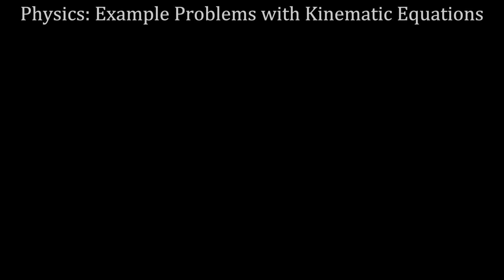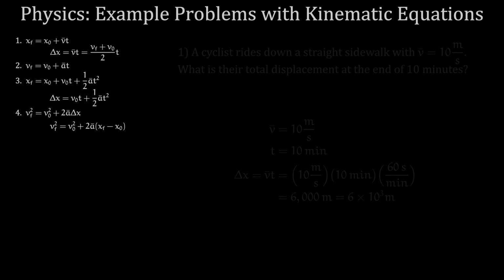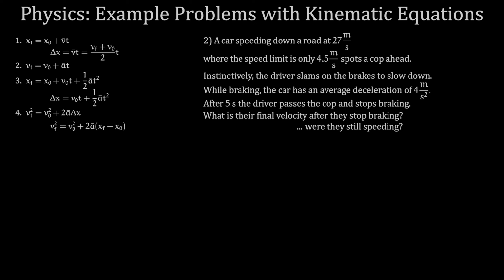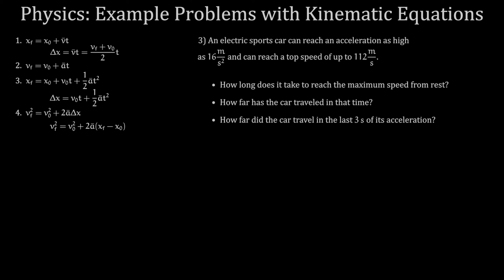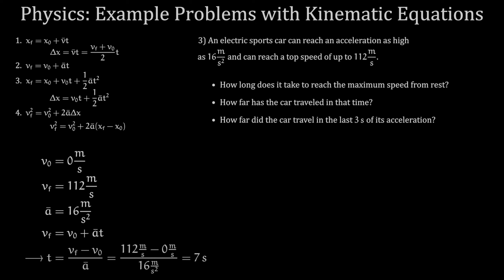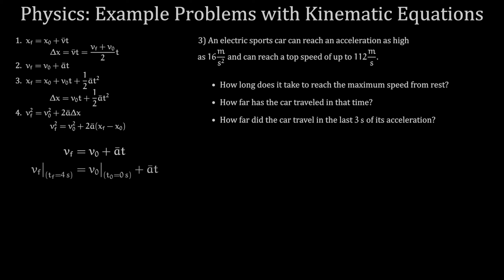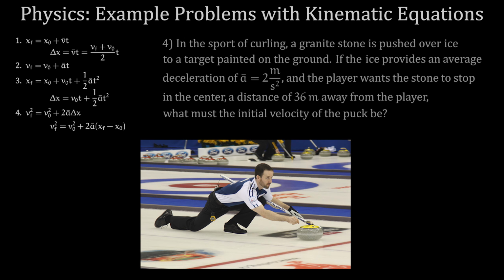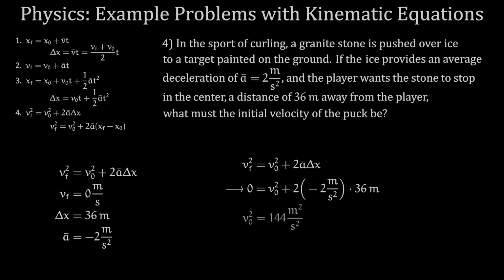Physics: Example Problems with Kinematic Equations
(THIS IS AN ALGEBRA BASED PHYSICS VIDEO)

In this video we take a look at a few example problems that we can solve using our kinematic equations in one dimension.

00:09 Problem 1: Cyclist
00:30 Problem 1 Solution

1:05 Problem 2: Speeding Car
1:47 Problem 2 Solution

2:29 Problem 3: Accelerating Electric Sports Car
3:06 Problem 3 Solution

5:49 Problem 4: Curling
6:30 Problem 4 Solution